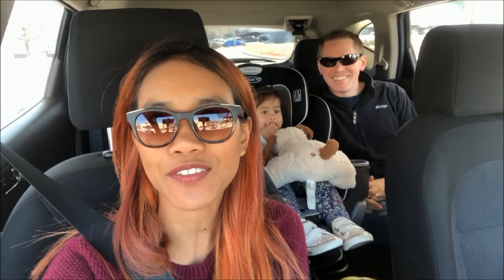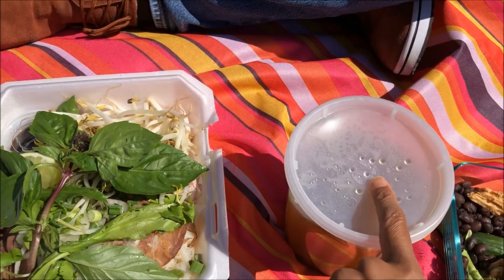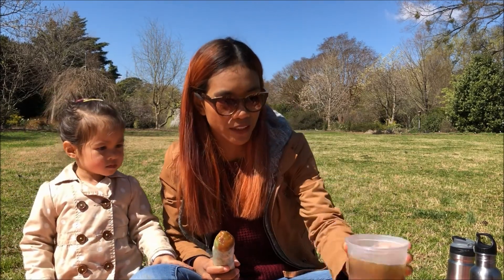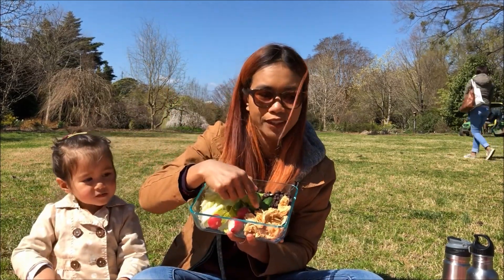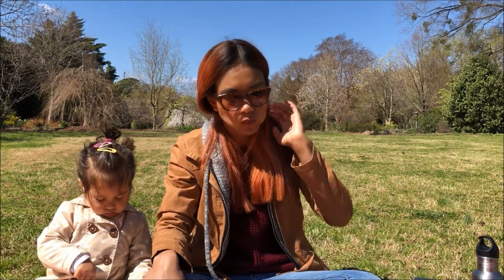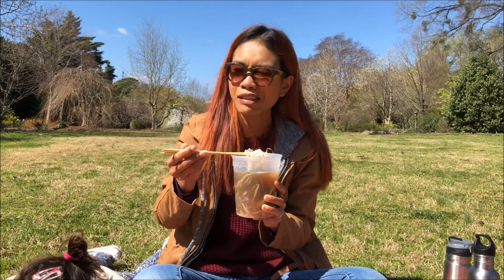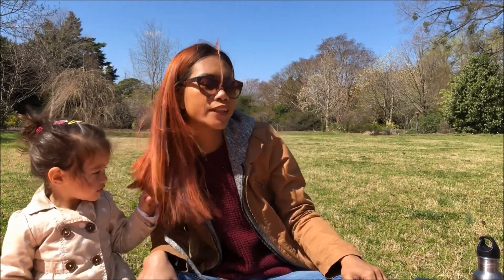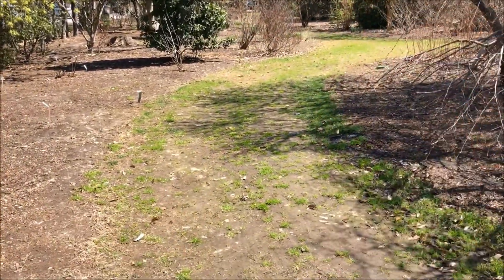Let's eat outside: Butterfly shrimp, Pho , Spring Rolls MUKBANG | Eating Show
Thank you guys for watching my video! Your subscription, likes, and comments mean a lot to me :)

 This video is an eating video so if you are not comfortable with watching people eat, then this video isn't for you.

*** If you are not getting full HD quality, please click on: QUALITY - 1080p HD ***